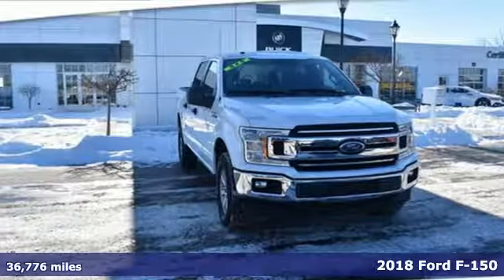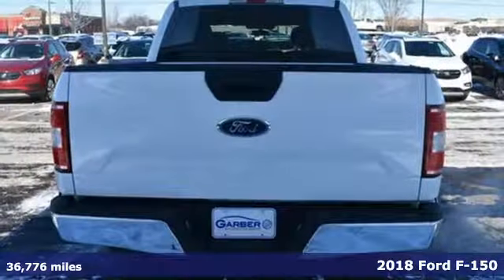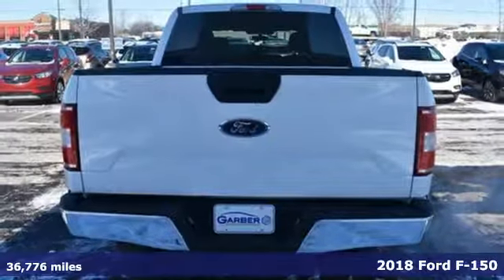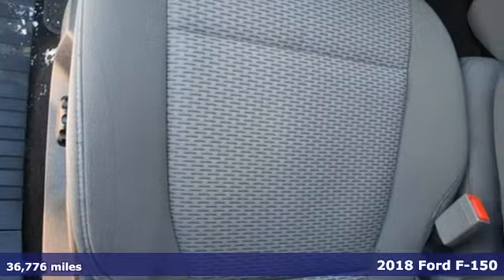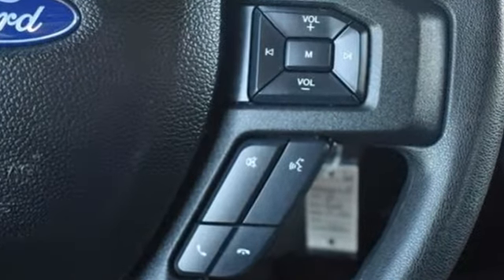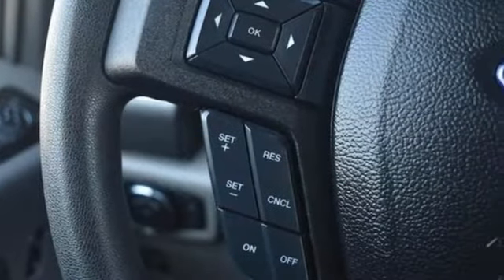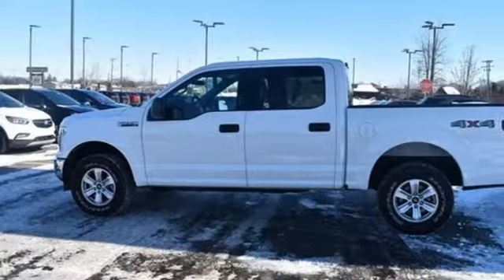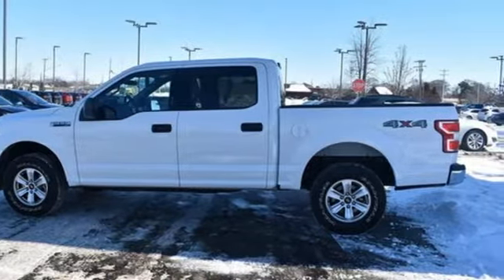Used 2018 Ford F-150 Saginaw MI Bay City, MI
Year: 2018
Make: Ford
Model: F-150
Trim: XLT
Engine: 5.0L V8
Transmission: Automatic 10-Speed
Color: Oxford White
Interior: Black w/Unique Special Edition 40/Console/40 Front
Mileage: 36776
Stock #: 10B32141P
VIN: 1FTEW1E50JFB32141
Featuring a 5.0L V8 with 36776 miles. CARFAX 1 owner and buyback guarantee!!! BLUETOOTH BACKUP CAMERA AND IS IN GREAT CONDITION. STOP BY GARBER BUICK TODAY AND TAKE THIS SHARP LOOKING TRUCK FOR A DRIVE. Garber has the highest standards for our Pre-Owned cars SUV and Trucks. We have a minimum of an 85-point pre-qualification checklist for our cars and trucks if you select a GM certified vehicle it goes through rigorous 172-point inspection. All inspections are performed by World Class Certified GM technicians assuring the next owners of a nice clean well-maintained vehicle. At delivery you will be given a car wash and a gas card. Discover why so many satisfied customers have joined our growing family at Garber Buick. Although we attempt to keep our inventory current we cannot guarantee that this vehicle and all others will still be available for sale. All options warranties and prices are subject to error and must be verified with the dealer certification may be additional cost. GARBER BUICK BUYING CENTER we will buy your vehicle no purchase necessary cut you a check the same day.

Address:
5925 State Street